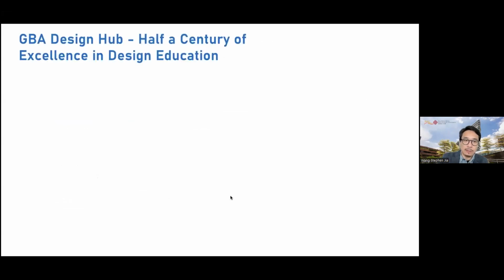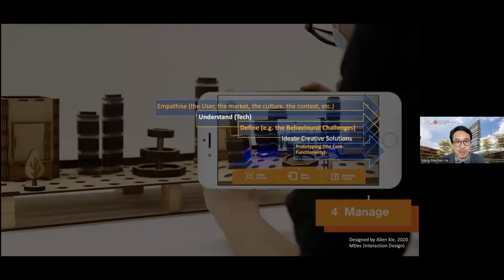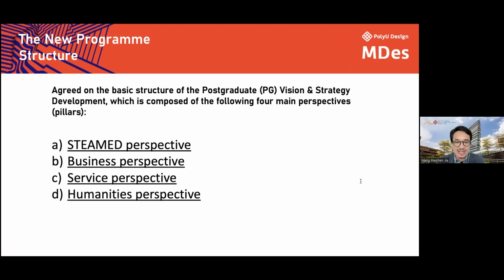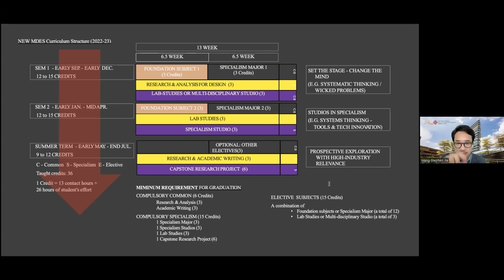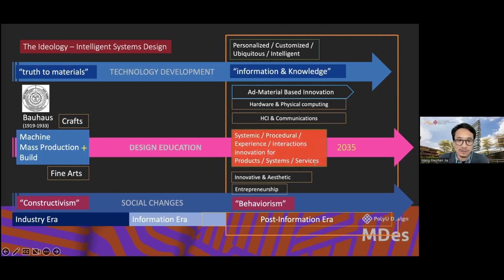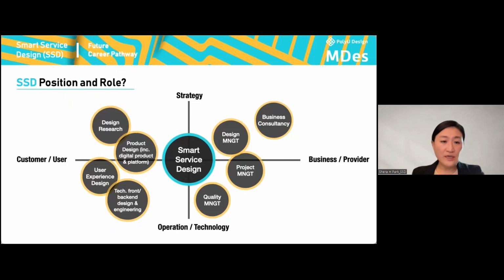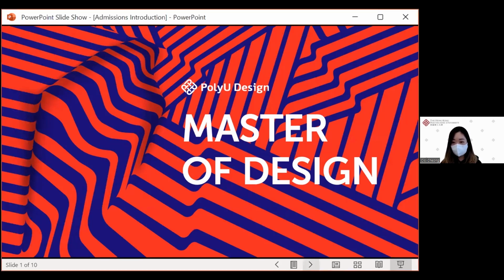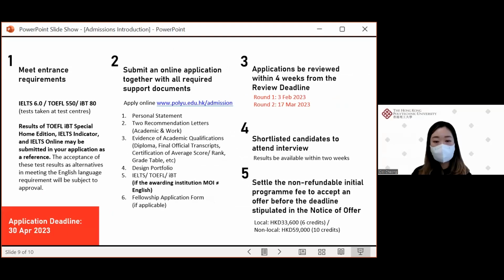PolyU Info Day for Taught Postgraduate Programmes 2023 - Master Programmes, School of Design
PolyU Design has been an important hub of design education and research for Hong Kong since 1964.  It has been ranked among the top design schools in the world over the years.

The School is the only government-funded university offering design education from undergraduate to doctoral levels in Hong Kong. The following programmes are offered at PolyU Design, all taught in English: